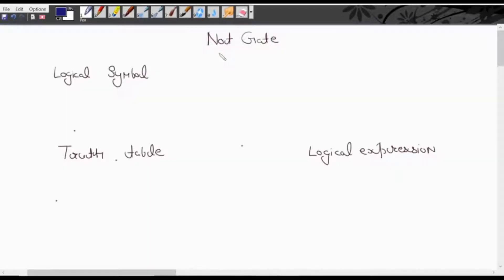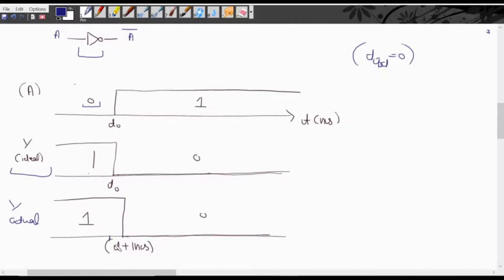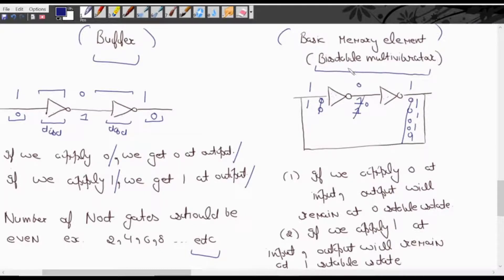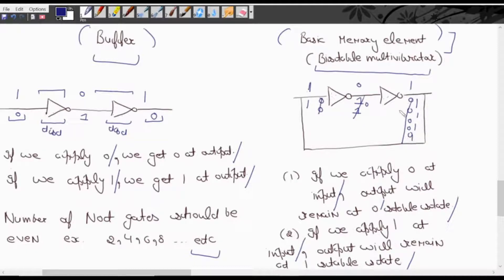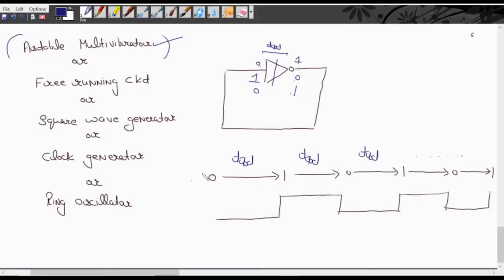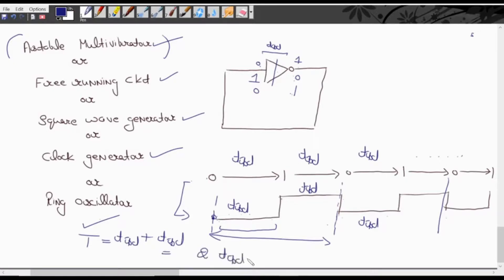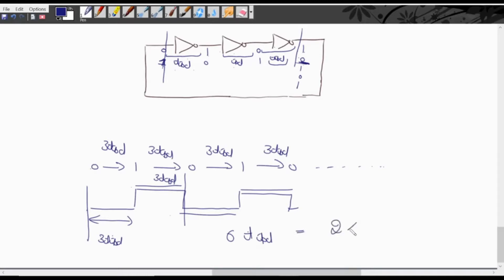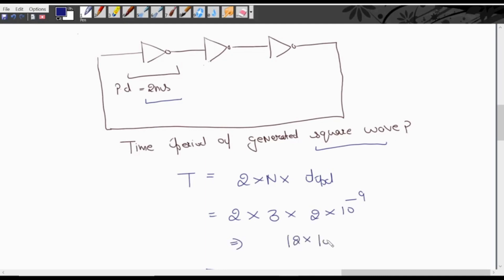NOT Gate :Lec-51